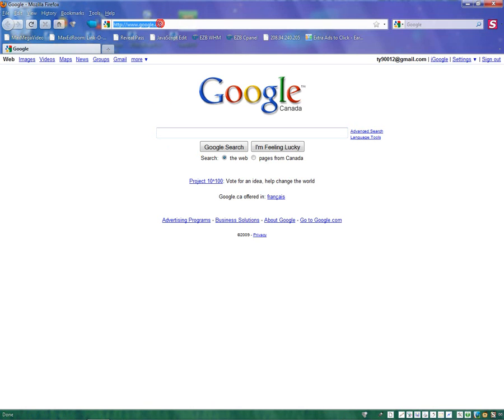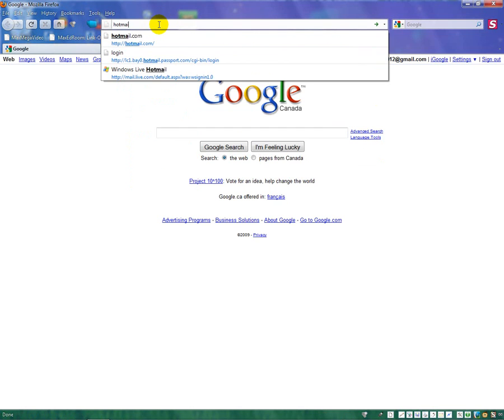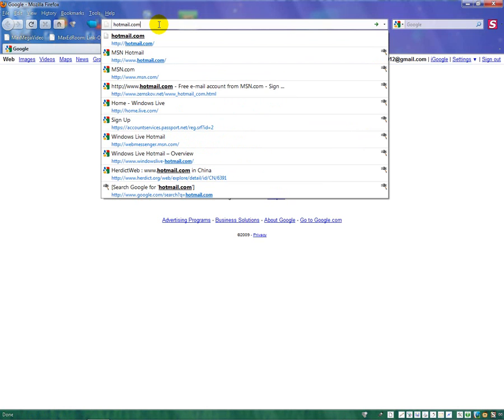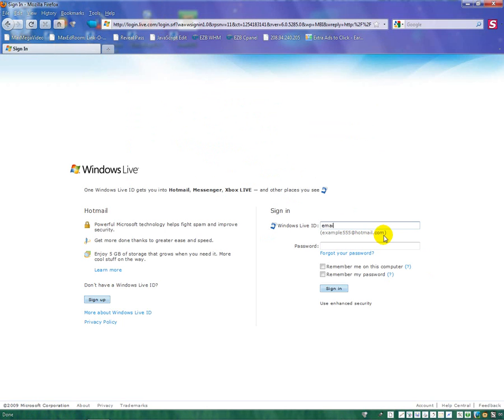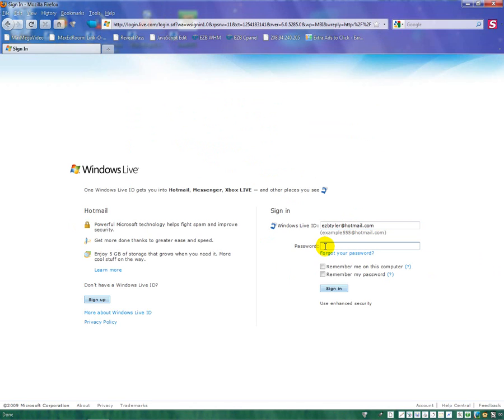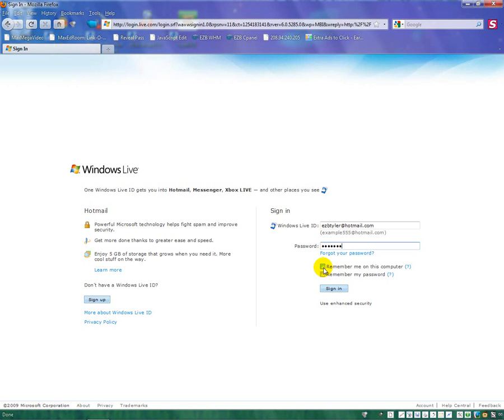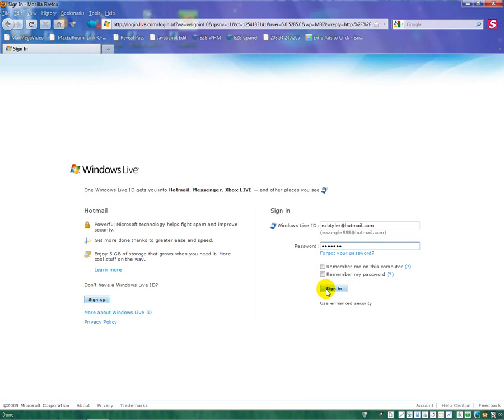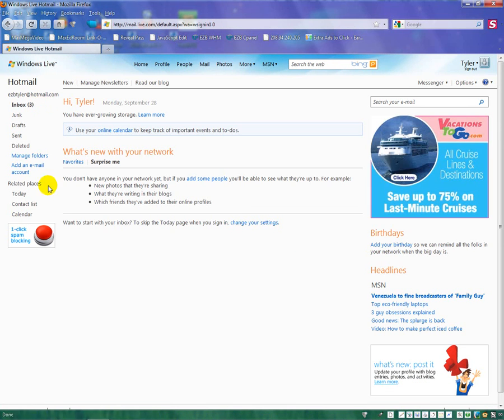Hotmail or Bell.net Webmail Login Tutorial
For those who are having trouble, or just starting out with the internet.